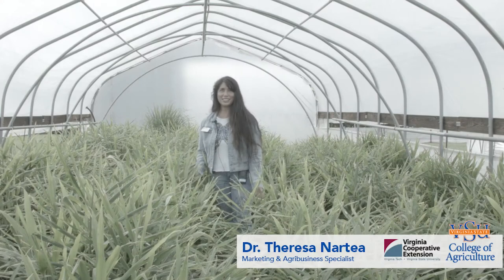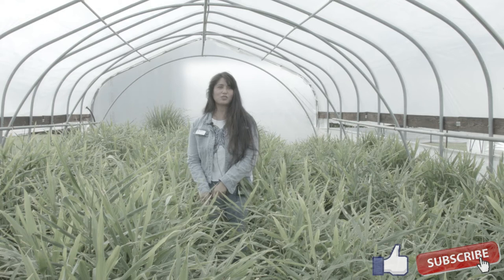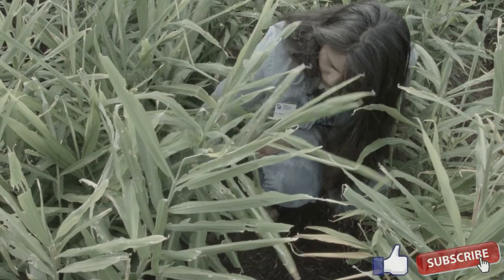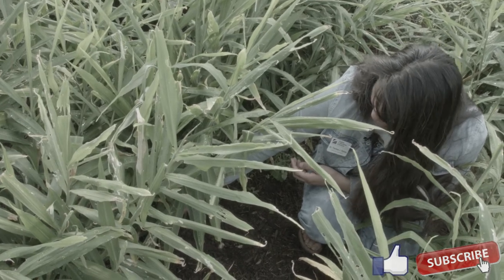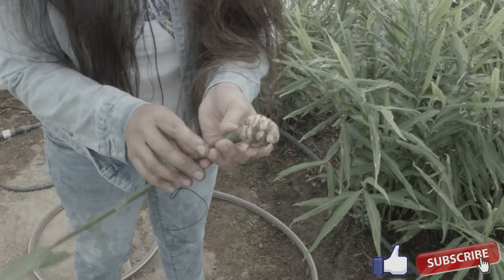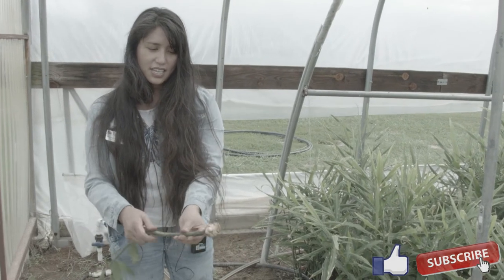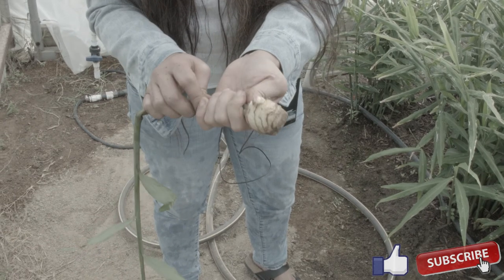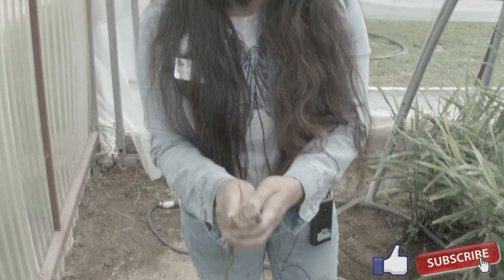How to Market Fresh Ginger with Dr. Nartea - VSU College of Agriculture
Meet Dr. Nartea, VA Extension Marketing & Agribusiness Specialist, as she explains how fresh ginger is grown in high tunnels and how it can be marketed grown fresh for the markets.